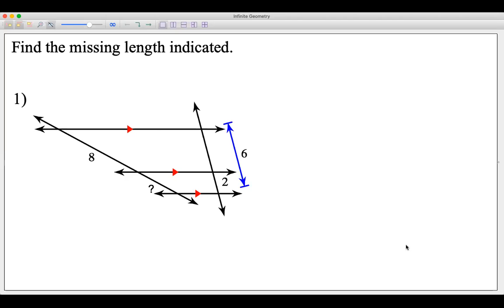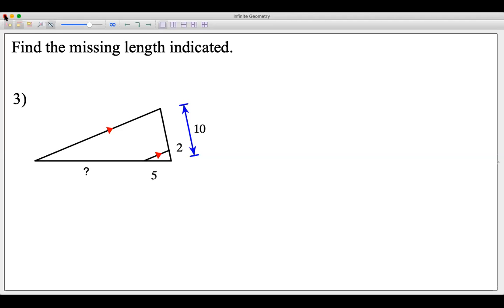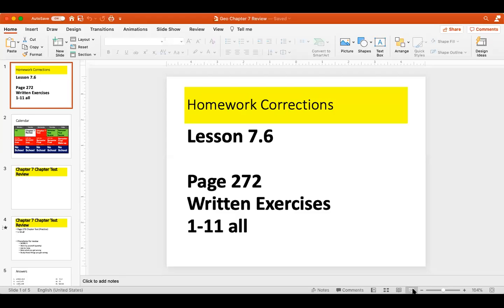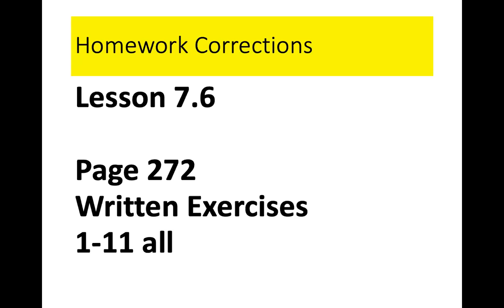Geometry Chapter 7 Practice Test and Review